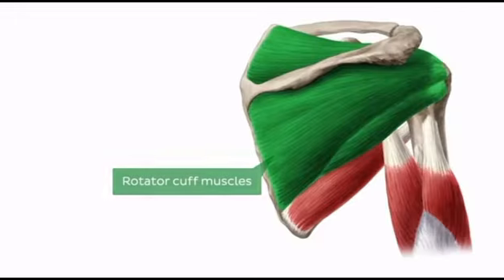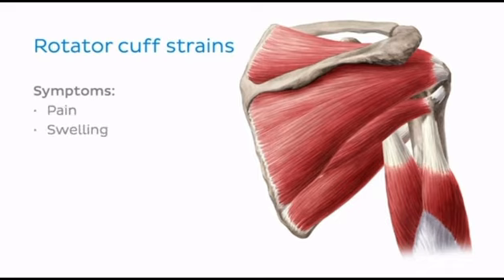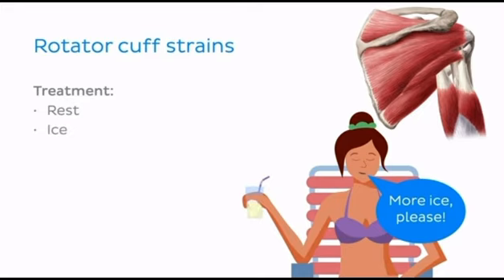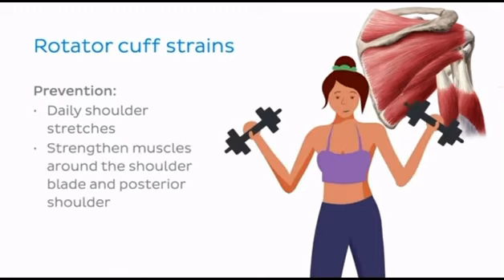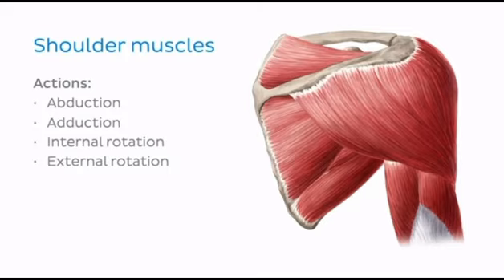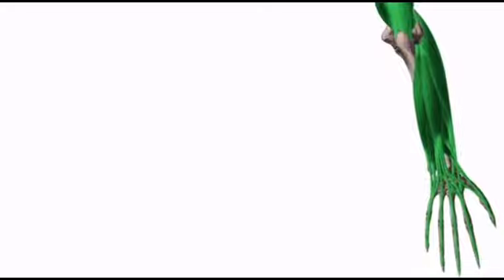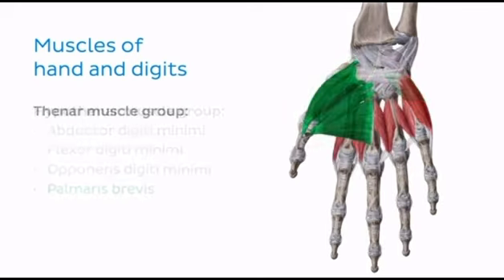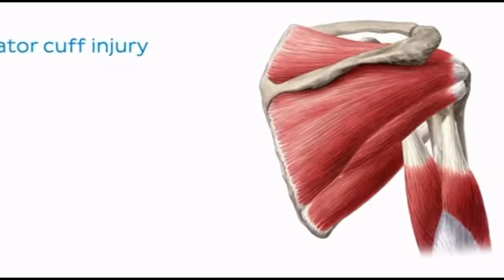SUMMARY OF THE MUSCLES OF THE SHOULDER